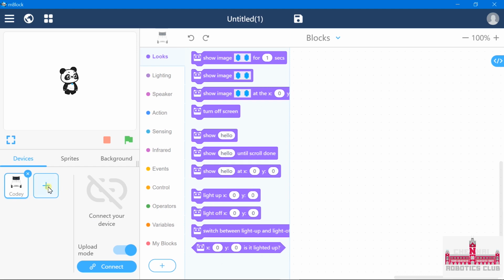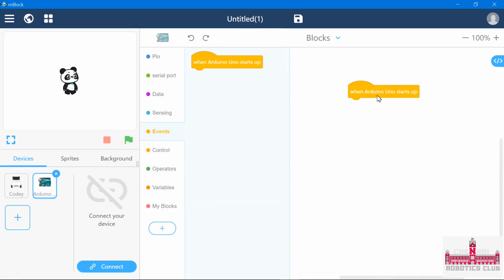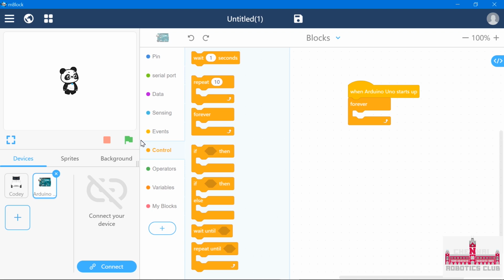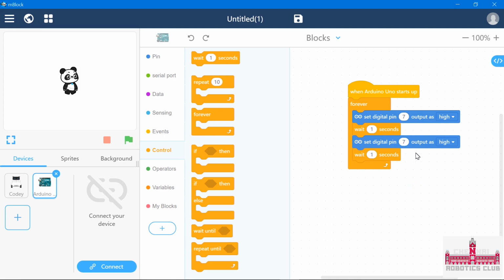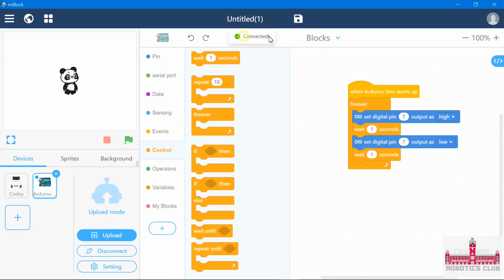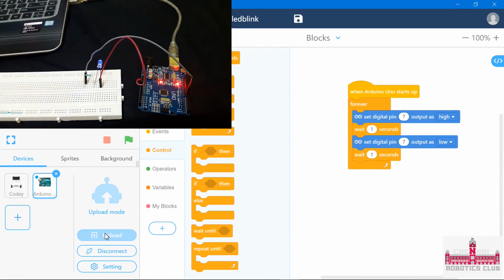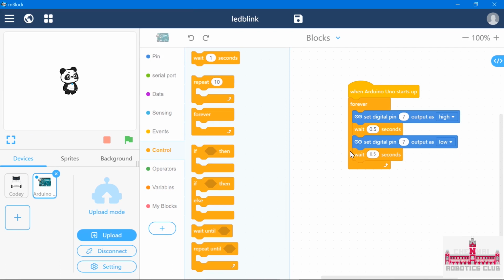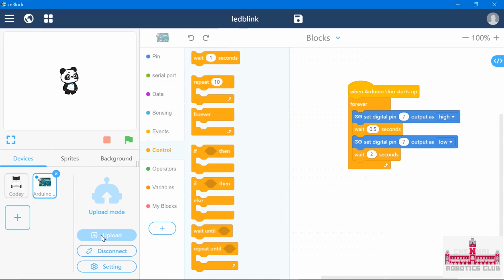LED Blink with mBlock | Basic Programming for kids| English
Trainer- Harini from (Ampeio)

This is a series of video for kids to get them introduced into robotics

all video is the property of Chennai robotics club